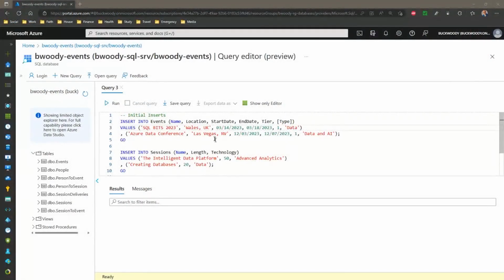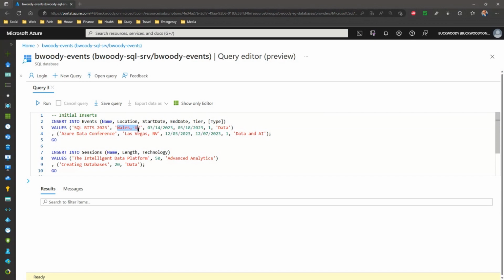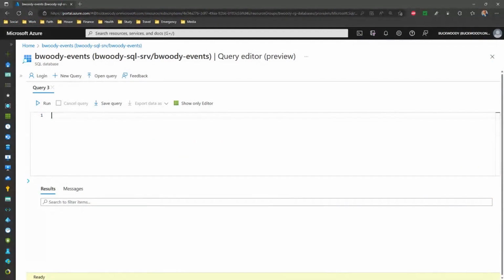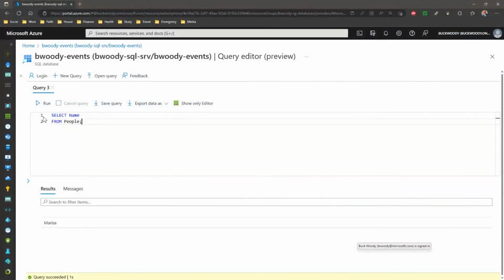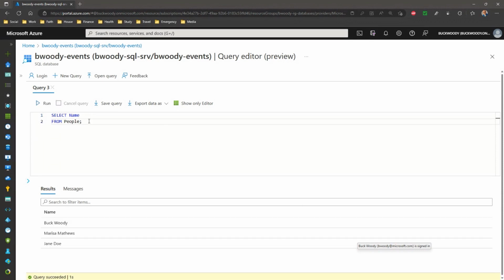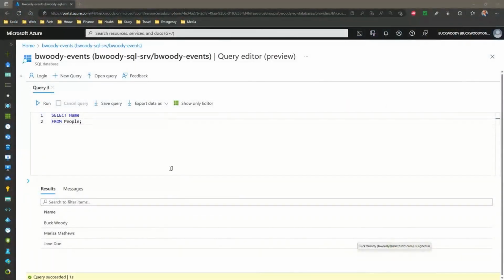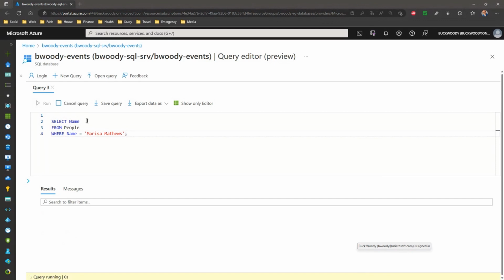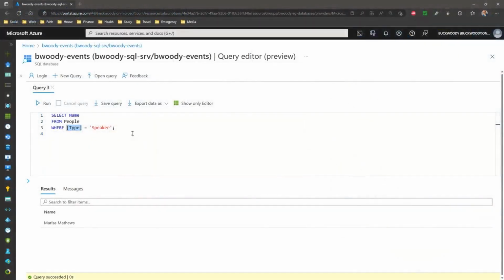Introduction to Transact-SQL [2 of 7] | Programming Databases with T-SQL for Beginners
In this video, you’ll get an introduction to relational databases, the SQL language and Transact-SQL. You will learn what kinds of statements make up the SQL language and look at the SELECT statement in detail.

For the full Get Started Querying with Transact-SQL learning path on Microsoft Learn,

0:00 Introduction
0:29 Entering data in the database
5:04 Demo: Using command statements

📽 More episodes in the Programming Databases with T-SQL for Beginners series